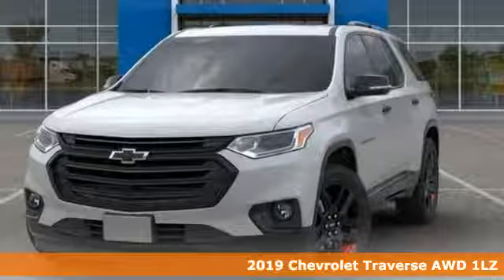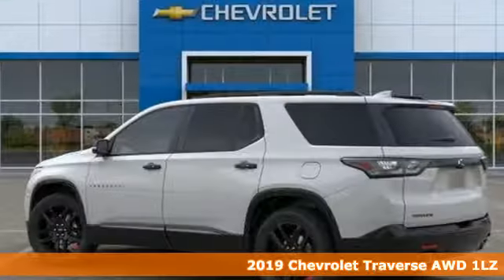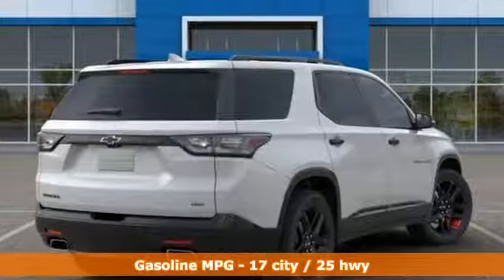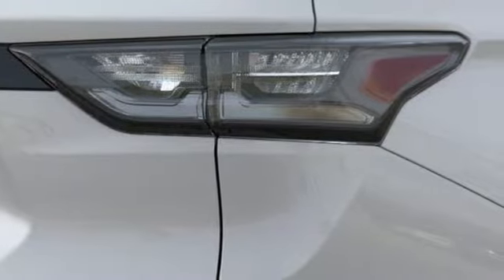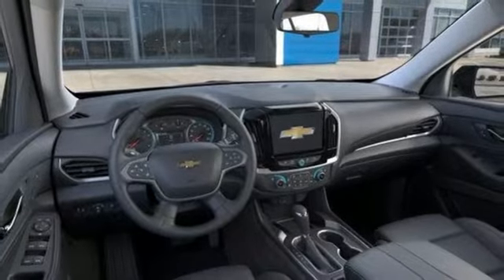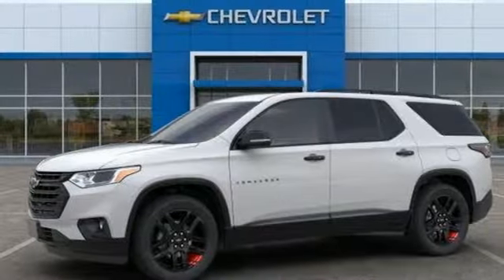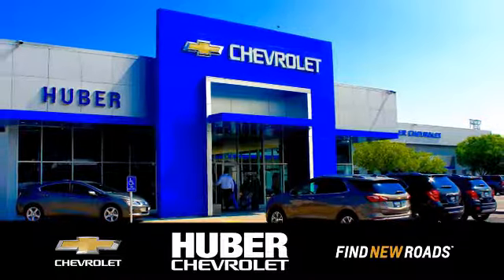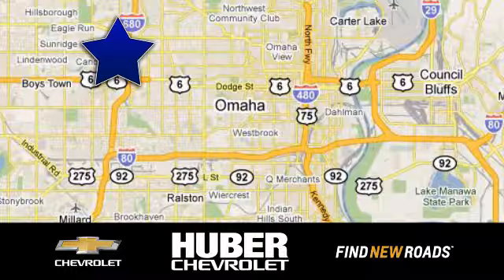New 2019 Chevrolet Traverse Omaha NE Lincoln, NE #1998